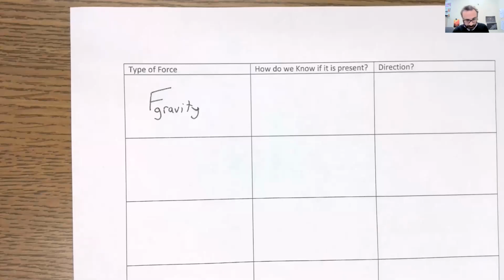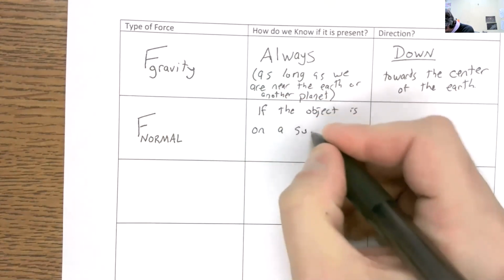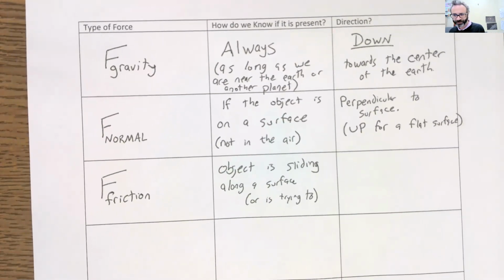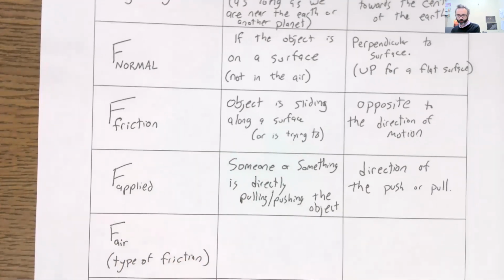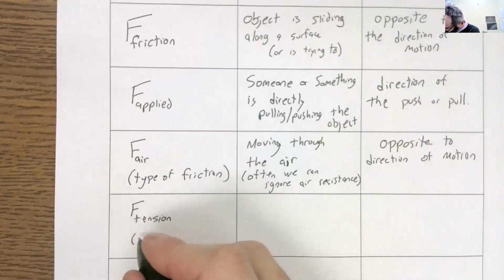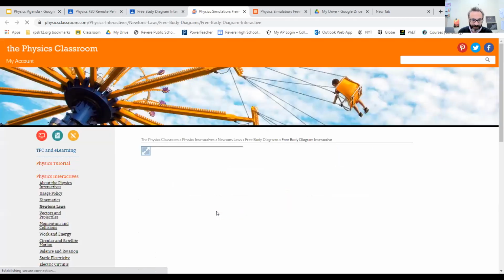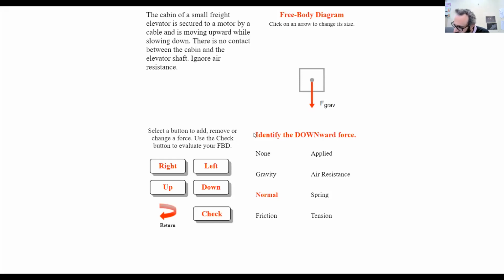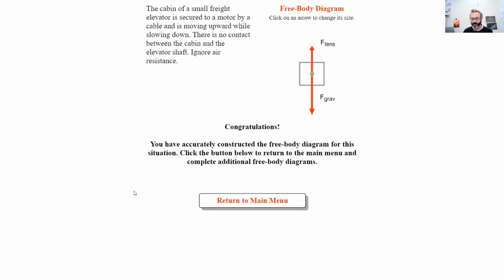Common Forces: Determining when they are present